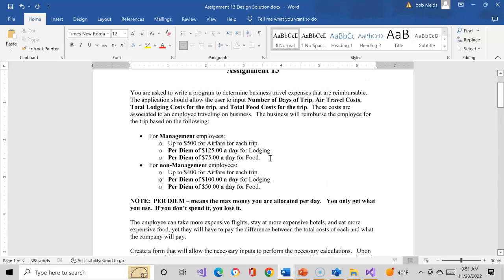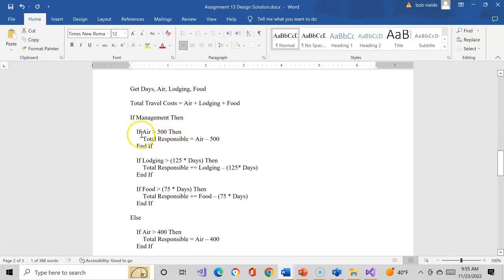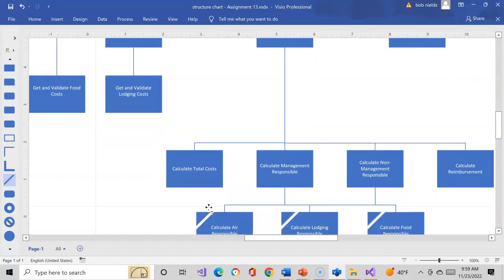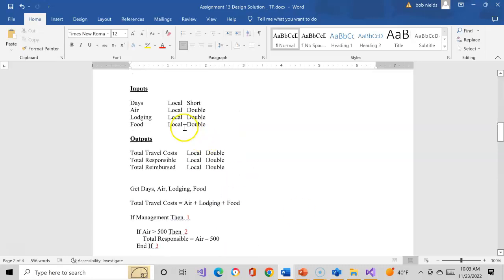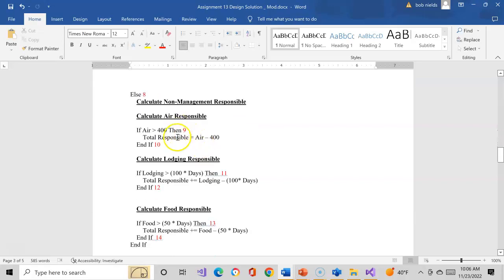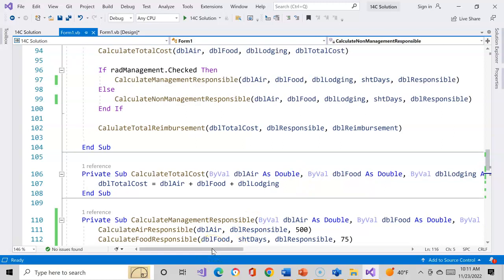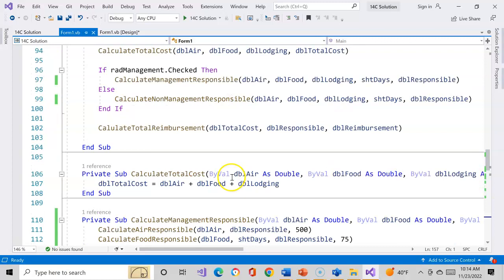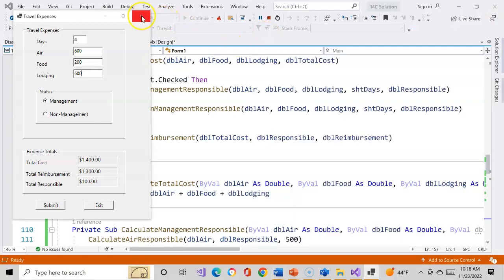Assignment 13 Solution